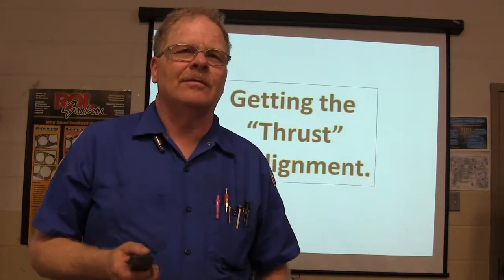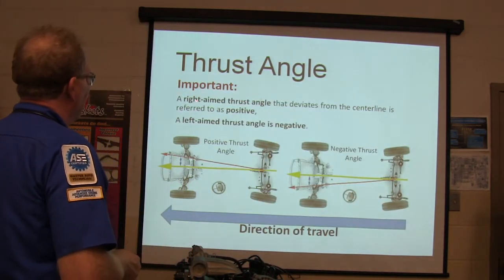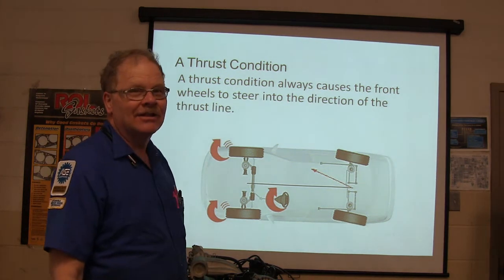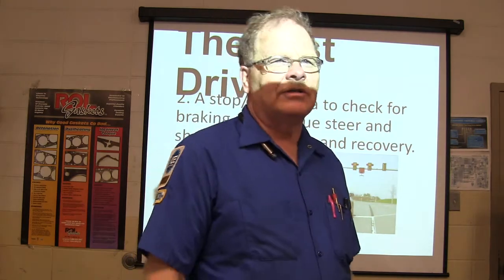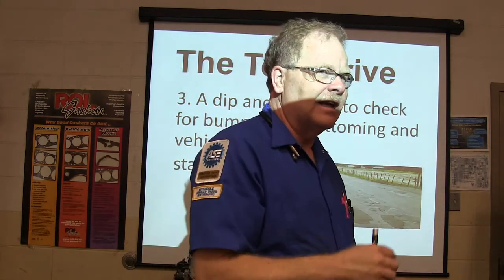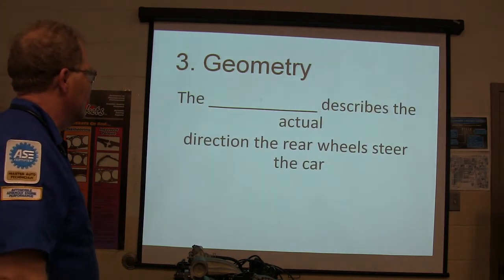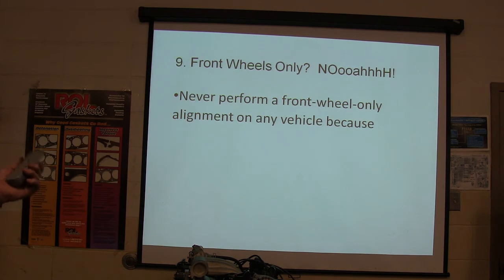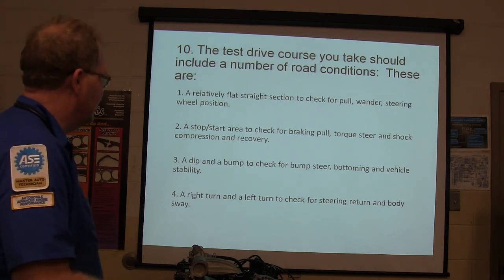Thrust Line Pop Test